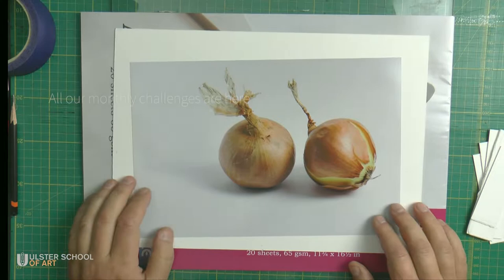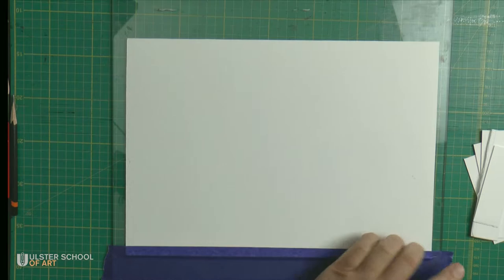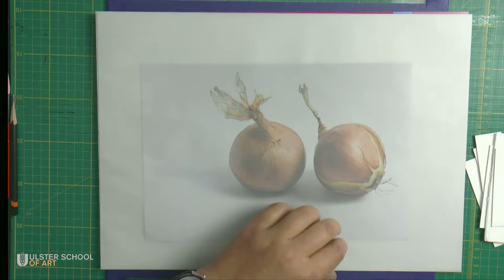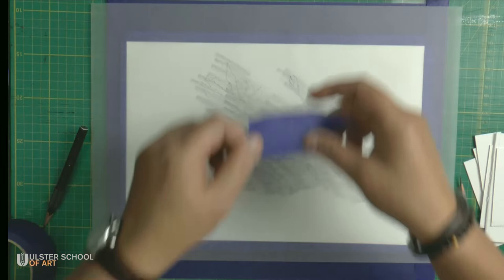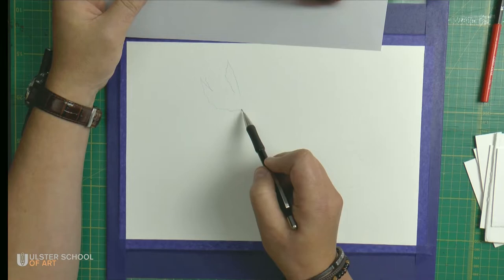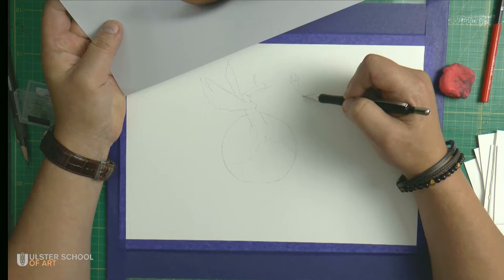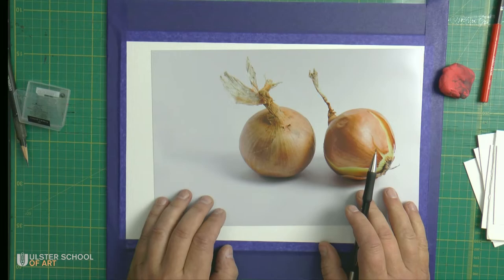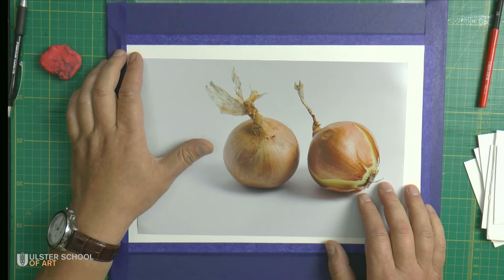MAC October. Onions in Watercolour. Part 1 Transferring Image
We will learn how to copy and transfer reference image